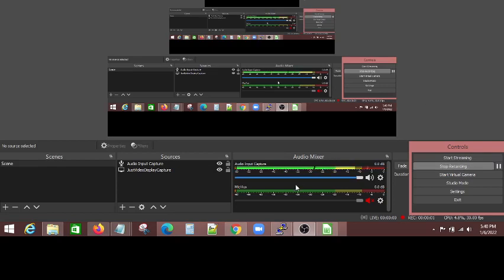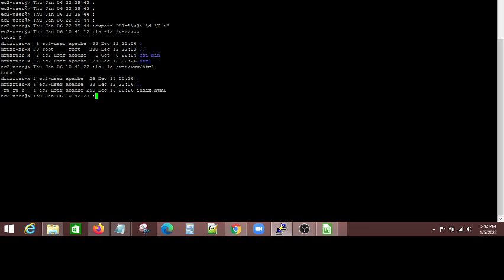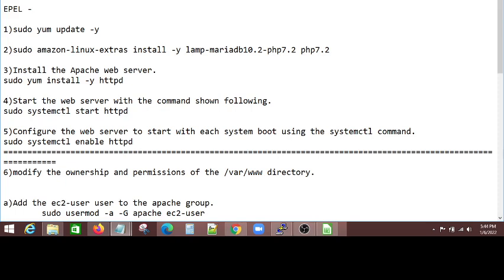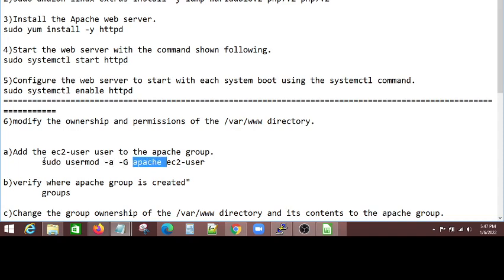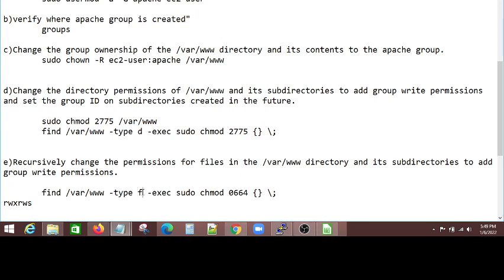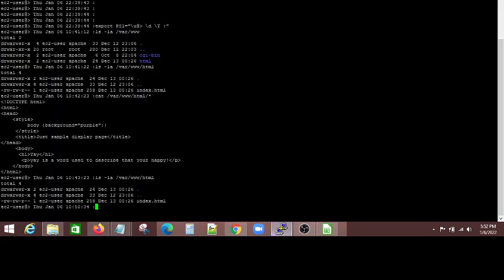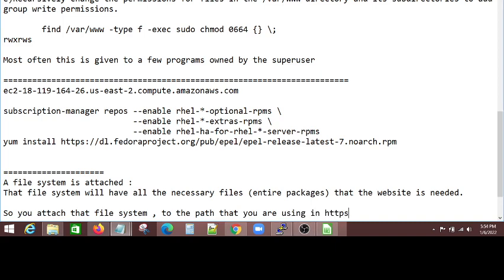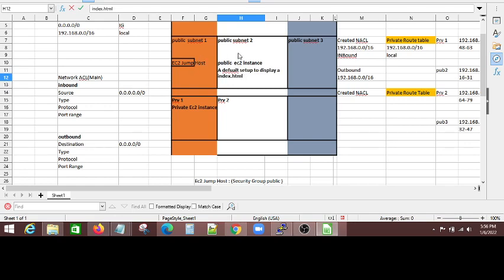AWS : EC2 Setup for a sample webpage display Index.html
1) Connect to EC2 instance using putty,
2) Install EPEL packages if necessary in ec2
3) Install Httpd Server to display the webpage index.html
4) Run the DNS hostname address in the web browser of the local machine
5) HTTP must be allowed in the security group of the EC2 instance.
6)From local PC connect to AWS.
7) Run Putty and connect to EC2 using .ppk
8)Make sure the Security Group rules are appropriate.
9)Check the other videos for more details.
9) Please comment on this video and let me know what else you are expecting , i can record.
9) Looking for opportunities too, please leave a message at 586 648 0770